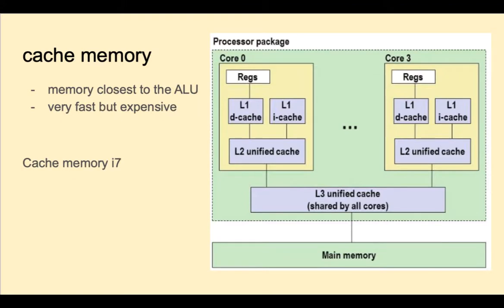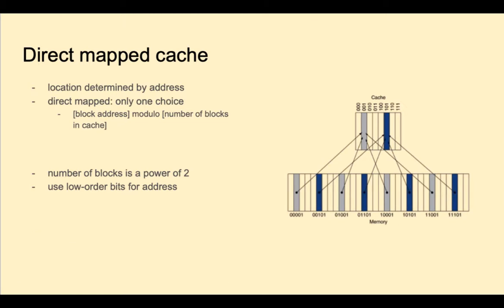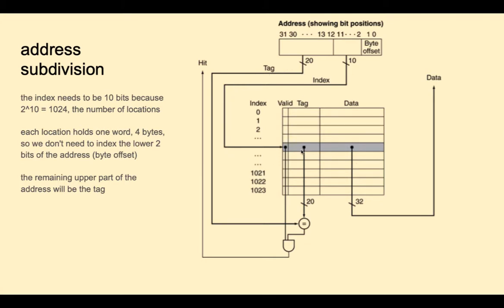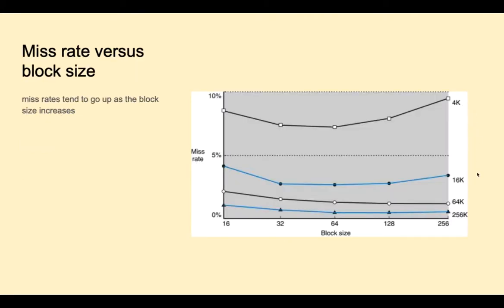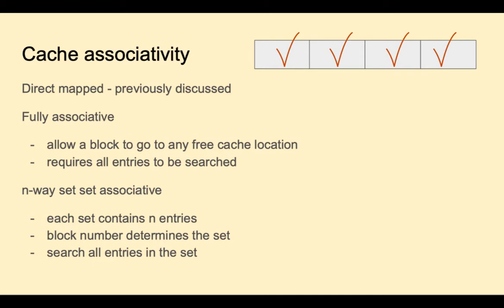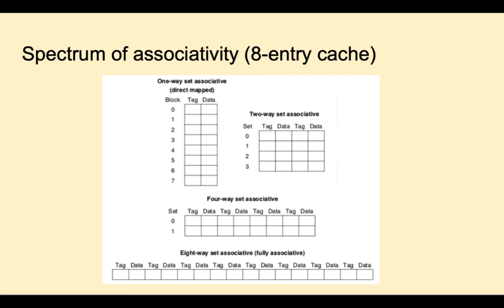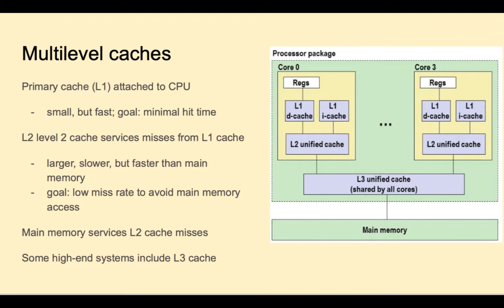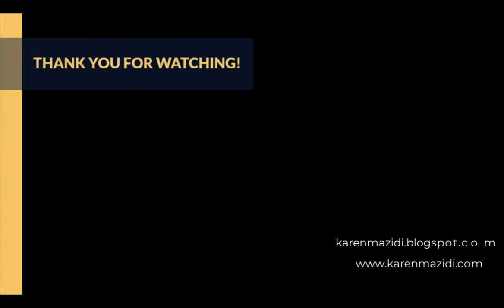CA20 - Memory 2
Cache organization; fully associative cache, direct-mapped cache, set-associative cache